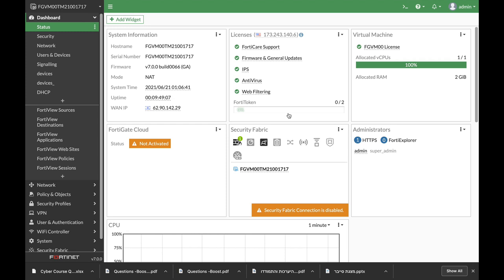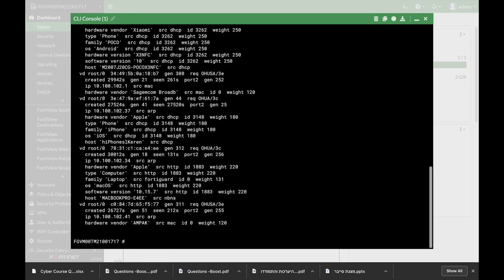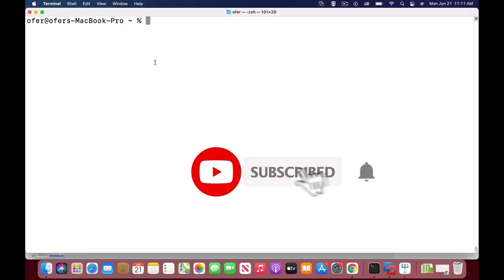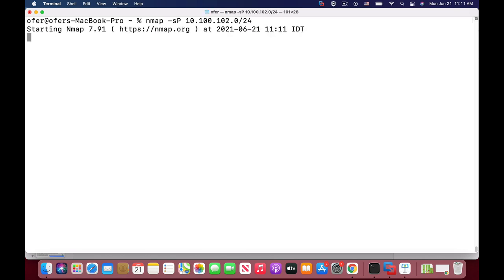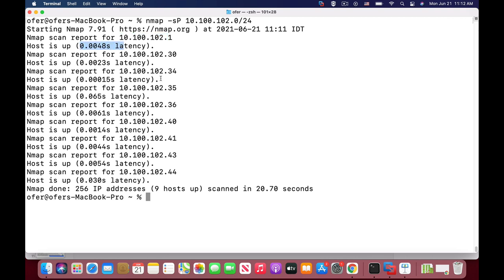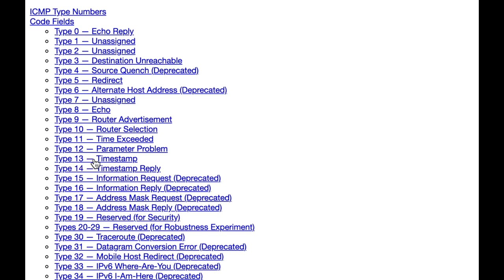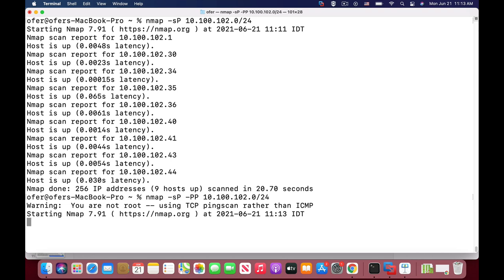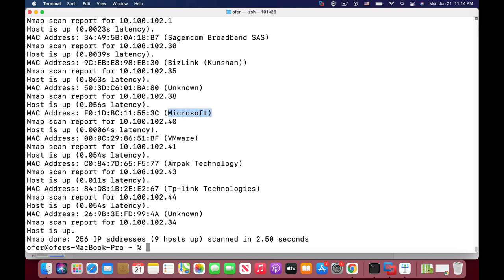Nmap Host Scan TIP !!!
To scan the different hosts on your network, you can use different techniques, one of my favorites is the Nmap ping sweep. so let's see it in action + bonus set-up

My Books
Fortigate Firewall admin pocket Guide e-book

1. Windows internals part 1
2. Memory forensics
3. malware analysis
4. the art of invisibility
5. cryptography and network security
6. attacking network protocols
7. Machine learning and security

MY FortiGate FIREWALL

MY MacBook